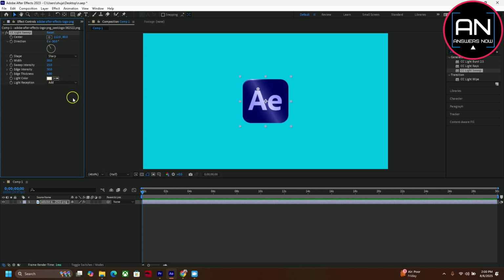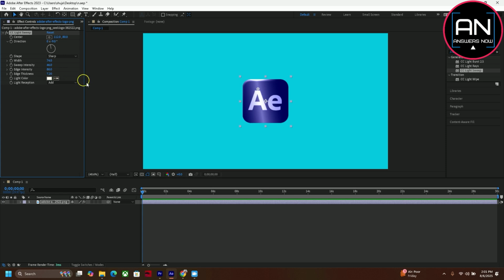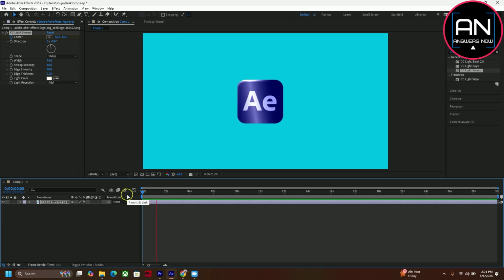How to Make a Shine Effect in After Effects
In today's video i'm going to show you how to make a shine effect in after effects, easy and simple tutorial to follow.